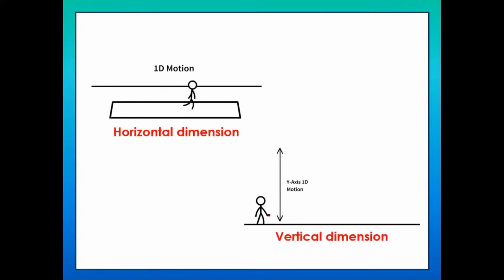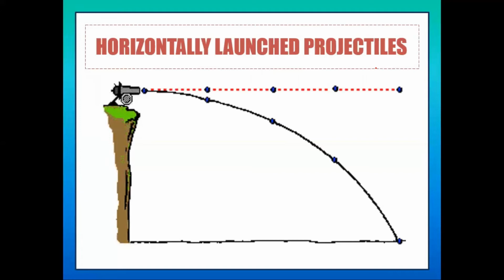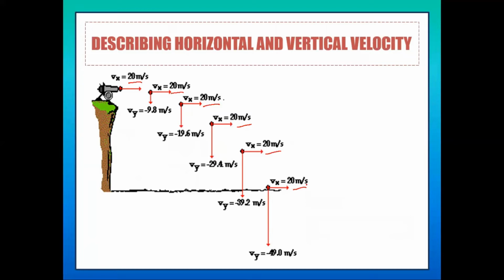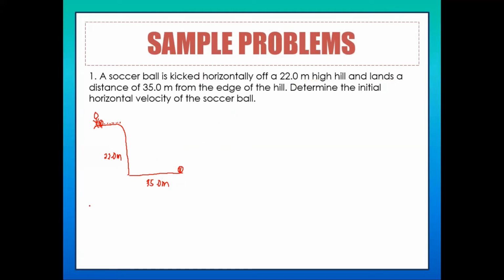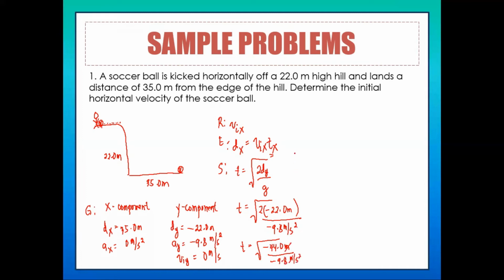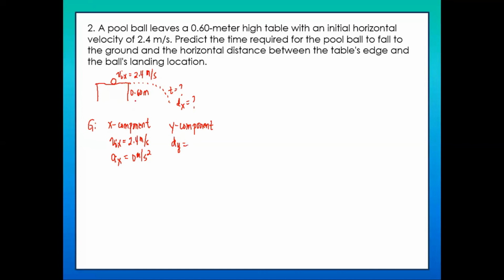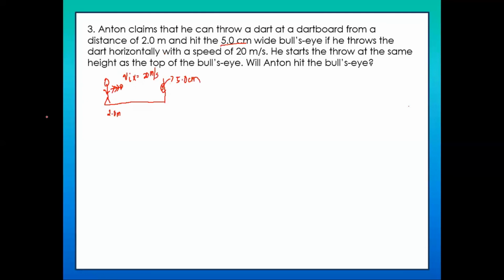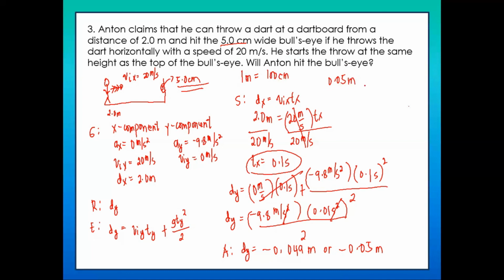Horizontally Launched Projectiles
Since you mastered the concepts of uniformly accelerated motion, you are now prepared to venture into the topic of Projectile motion. This video-recorded discussion will enable you to understand qualitatively and quantitatively projectile motion launched horizontally.